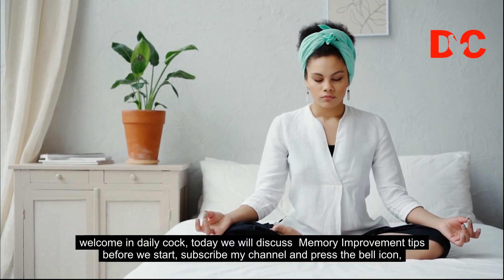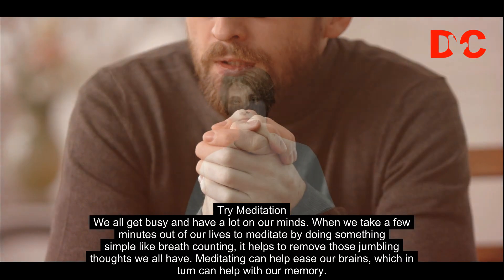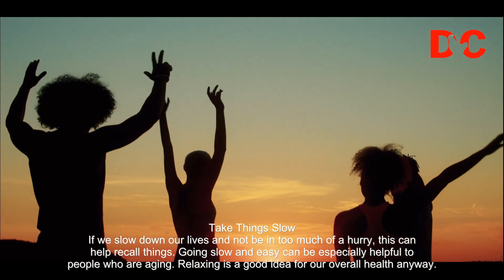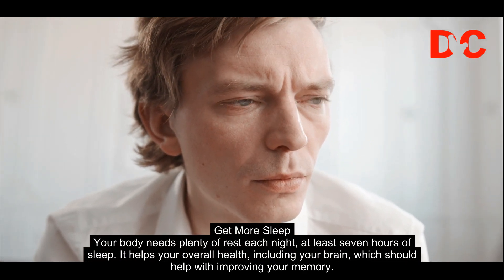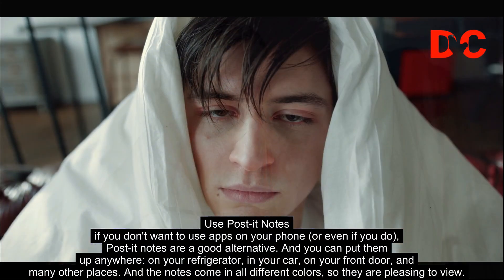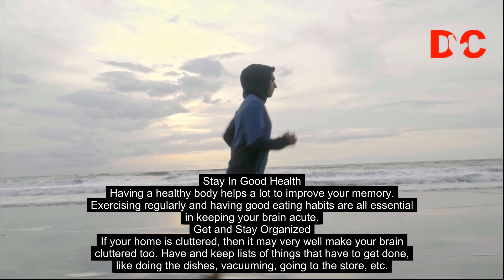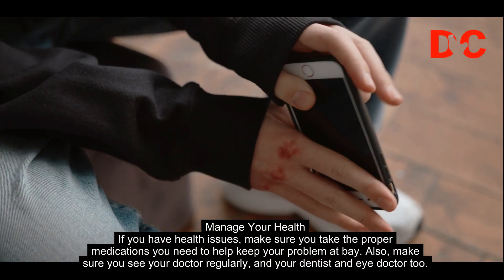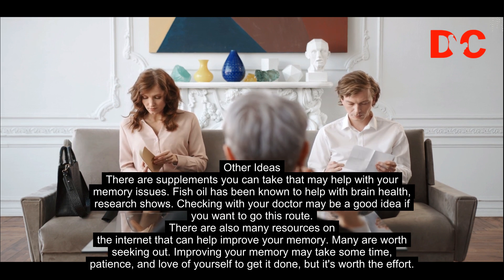Memory Improvement Tips || How to Improve Memory || Memory Tips - Daily Cock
memory improvement tips
memory improvement
memory tricks
memory expert
how to improve memory
exercise to improve memory
food to improve memory
memory palace
friends improve memory
improve memory
how memory works
magnetic memory method
memory hacks
mnemonics
anthony metivier
how to remember passwords
how to remember
why we forget
whiteboard video
long term memory
short term memory
science of memory
2 weeks to a younger brain
gary small
memory
memory 2022
memory movie
memory trailer
bear memory
memory trailer 1
memory liam neeson
memory trailer 2022
memory movie trailer
blackbear memory
kane x bear memory
memory official trailer
movie
new music friday
kane brown bear memory
memory official movie trailer
oscars
movies films blockbuster
movie trailer
trailer
kane brown and blackbear memory
new music from blackbear
blackbear
open road
new music from kane brown
movieclips